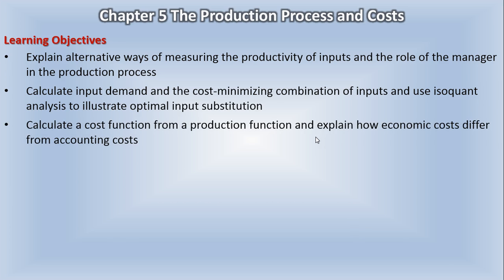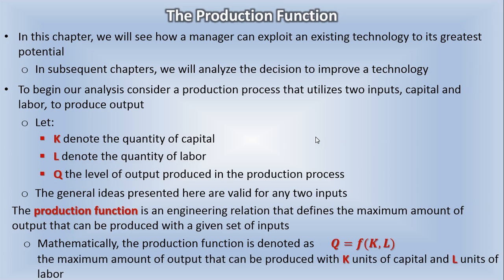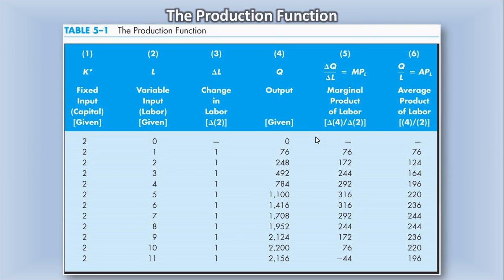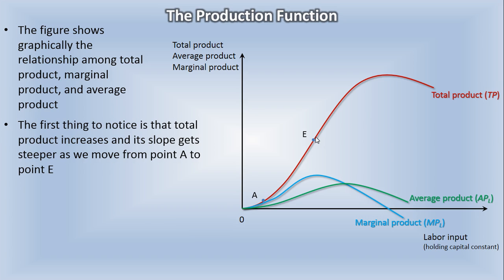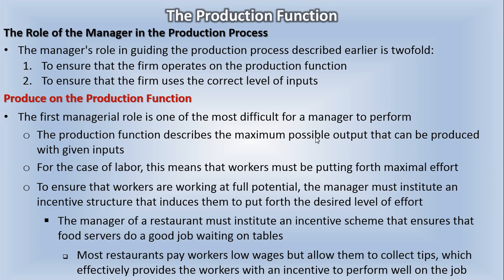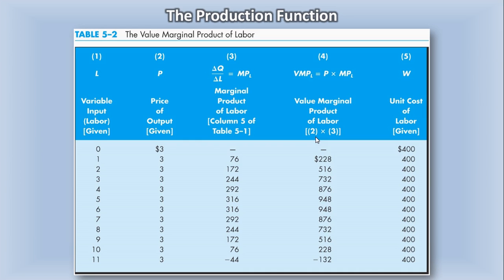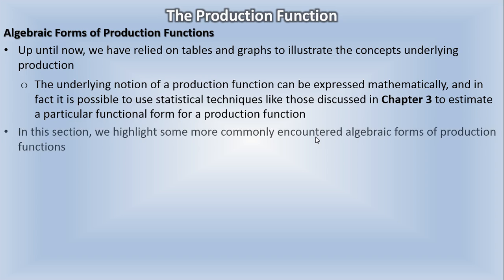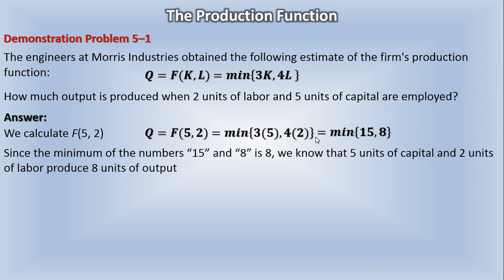05 Managerial Economics 2/20 Start Ch 5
This is the 5th lecture for Economics 308, Spring of 2017, at California State Northridge. The section meets TNights at 7pm
This video covers Chapter 5: The Production Process and Costs from Managerial Economics and Business Strategy by Baye and Prince